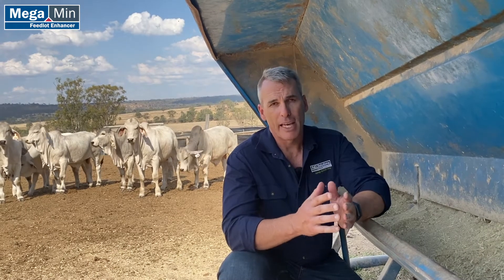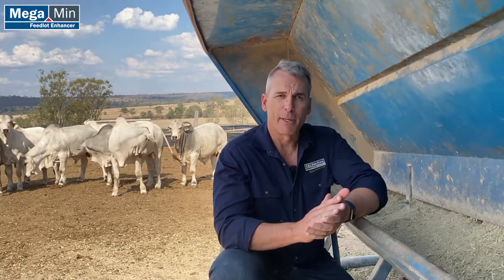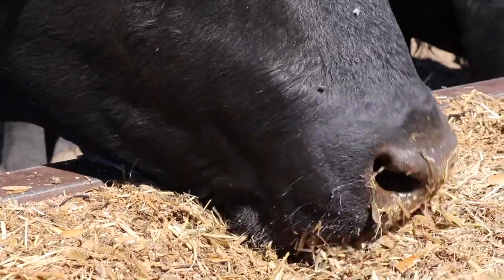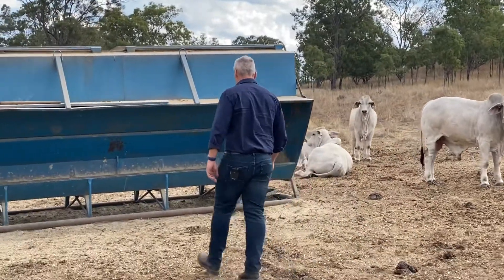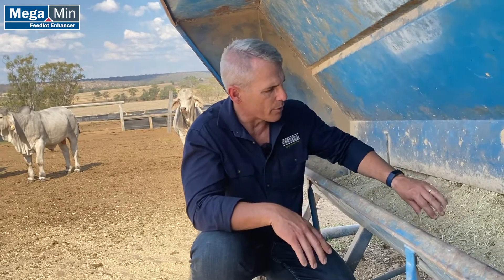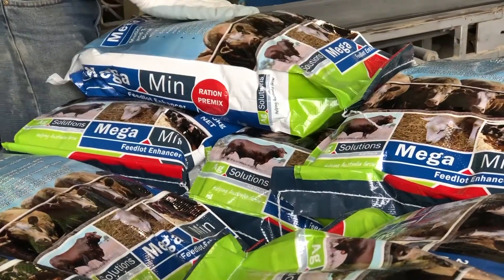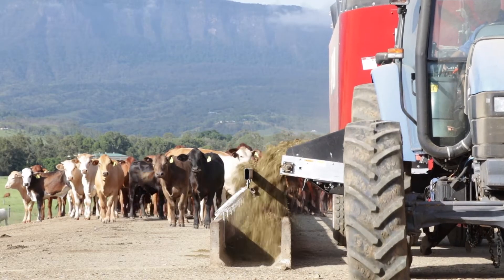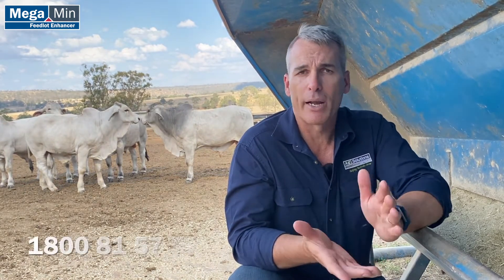Tips For Feeding Bulls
This video provides some useful advice on how to feed bulls successfully and how AgSolutions can help with your bull rations.